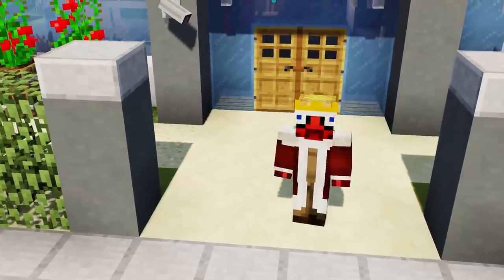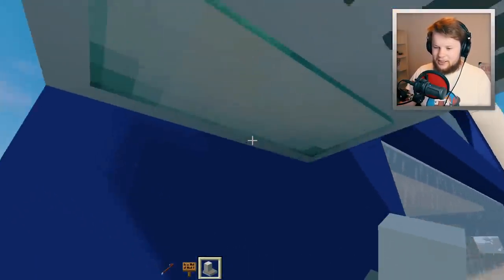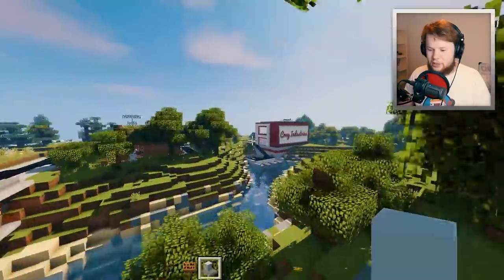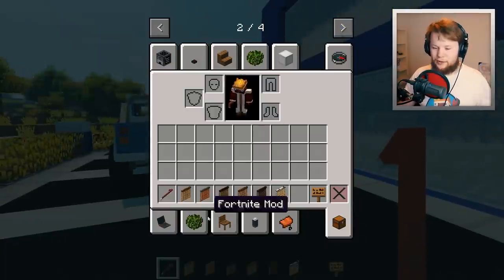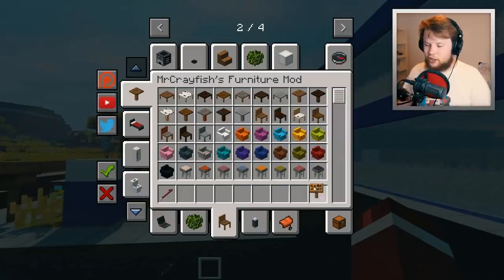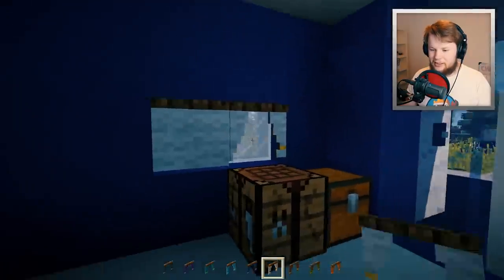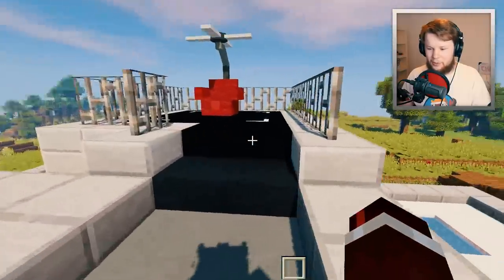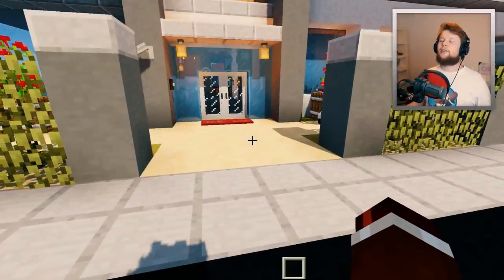✔️ NEW Working Blinds in Minecraft! (Furniture Fridays)